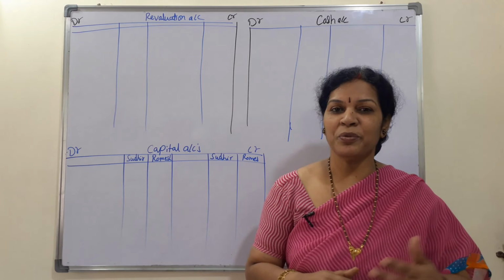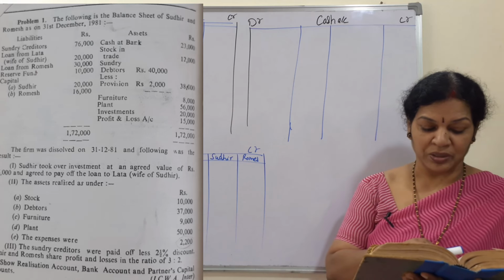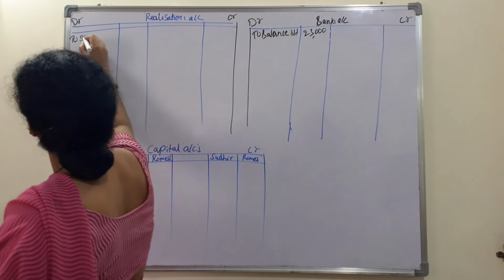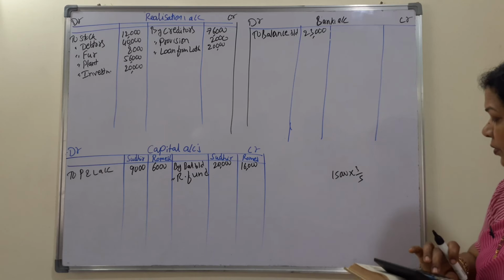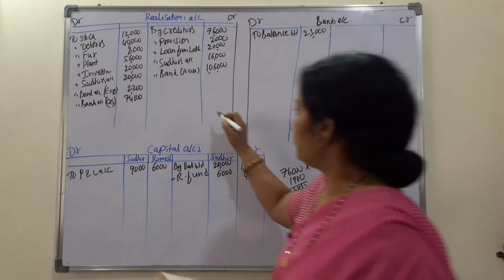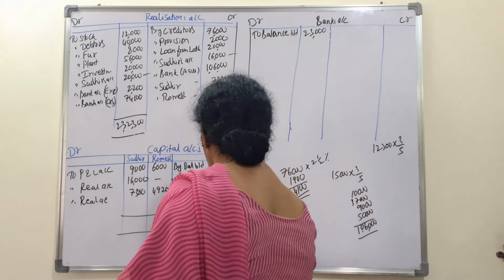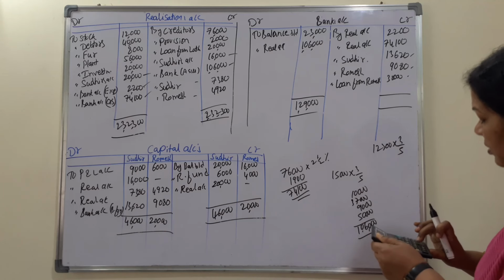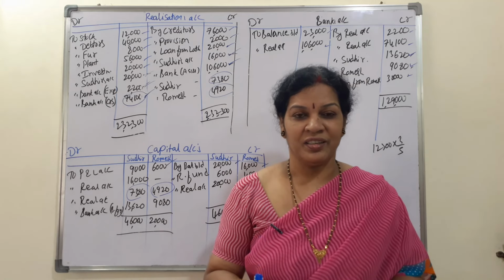"Dissolution Of Partner" In Partnership Accounts - Problem No 2